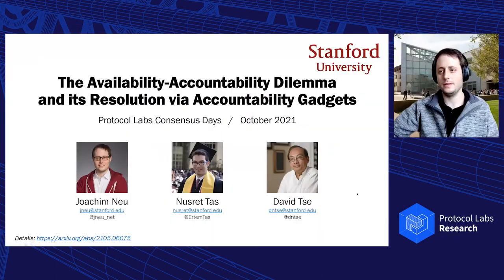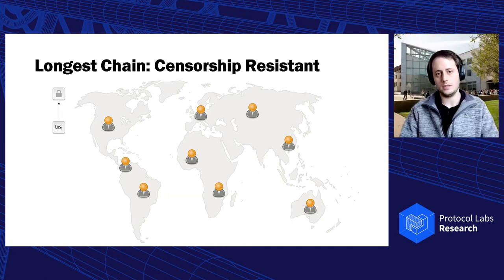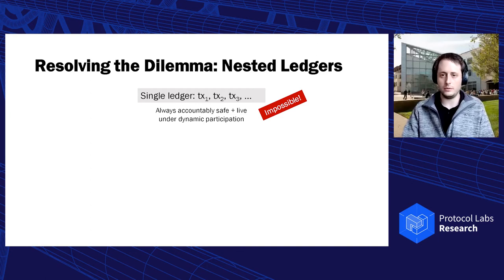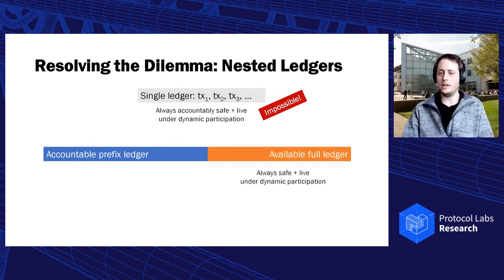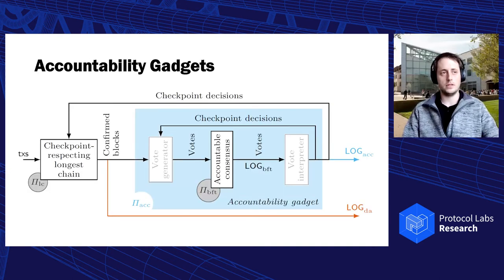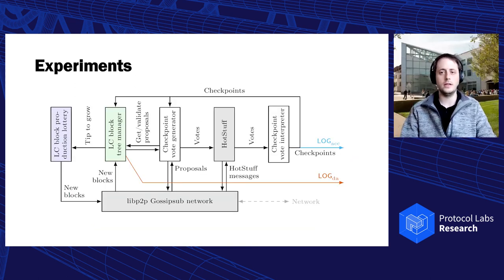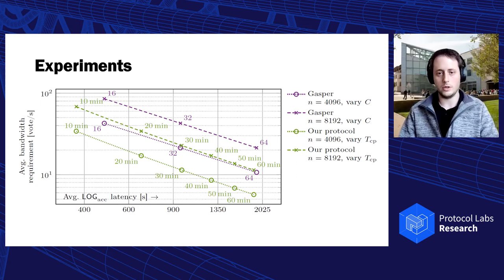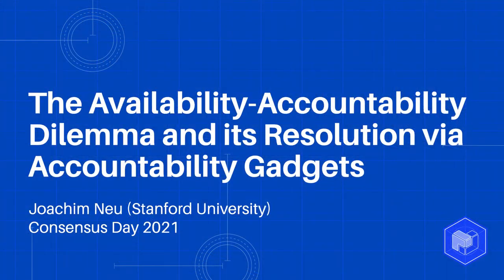ConsensusDays 21 / S2.2 / The Availability-Accountability Dilemma - Joachim Neu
Title: The Availability-Accountability Dilemma and its Resolution via Accountability Gadgets
Authors: Joachim Neu (Stanford University), Ertem Nusret Tas (Stanford University), David Tse (Stanford University)